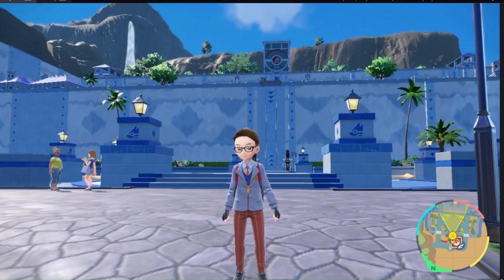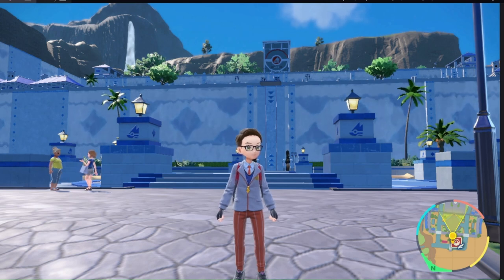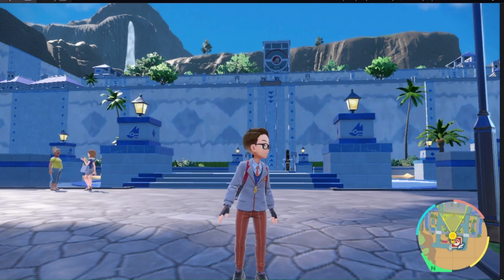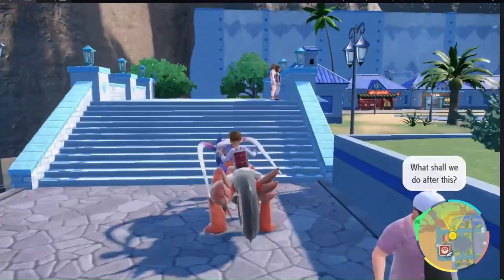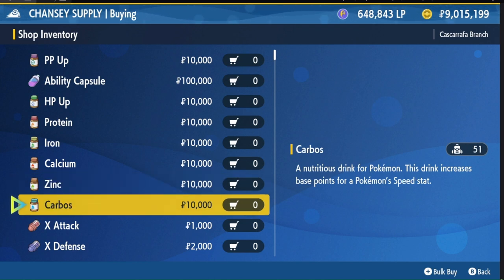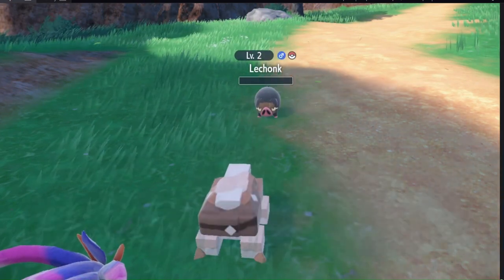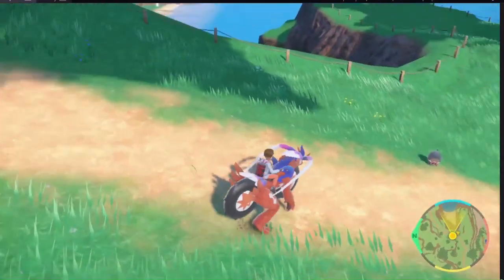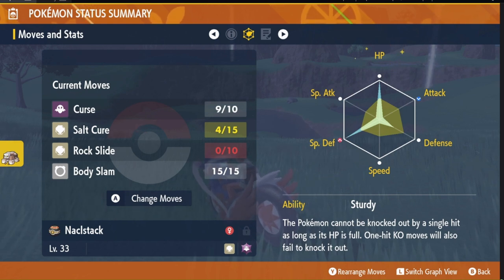So You Wanna Know How To EV Train Your Pokemon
Here is a full guide on how to EV train your Pokémon with both vitamins and power items.

Lechonk gives 1 EV in HP
Flamigo gives 2 EVs in Attack
Tarountula and Scatterbug give 1 EV in Defense.
Psyduck gives 1 EV in Special Attack.
Hoppip gives 1 EV in Special Defence.
Flechling gives 1 EV in Speed.